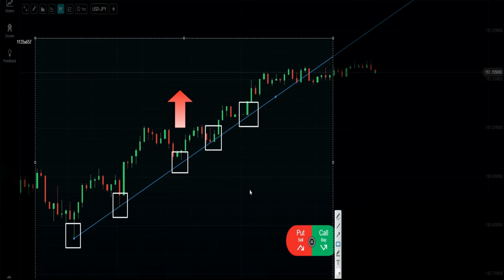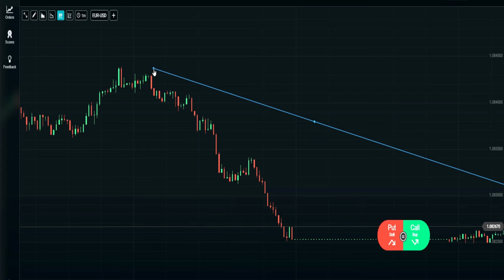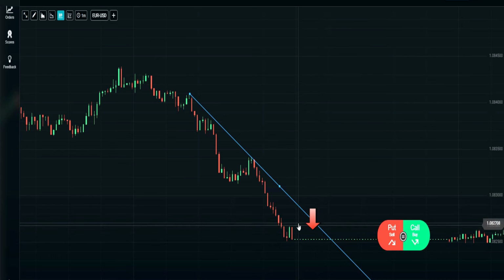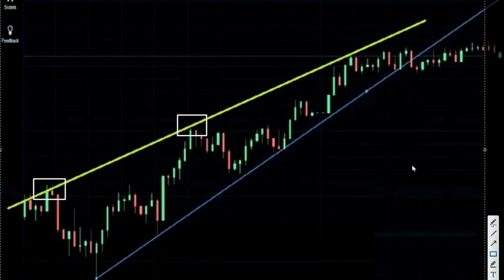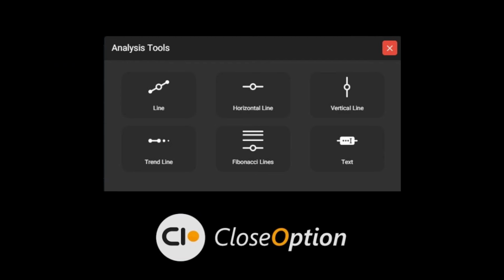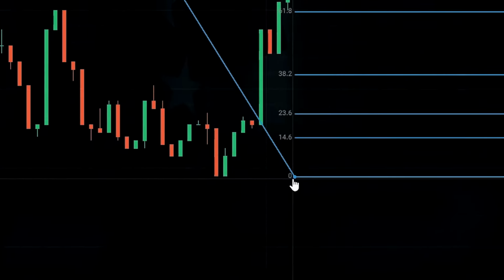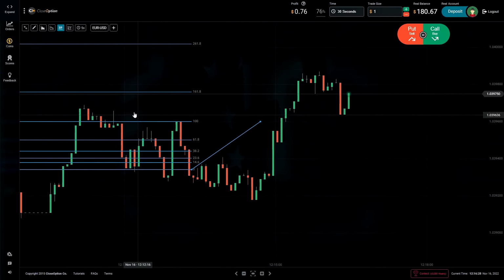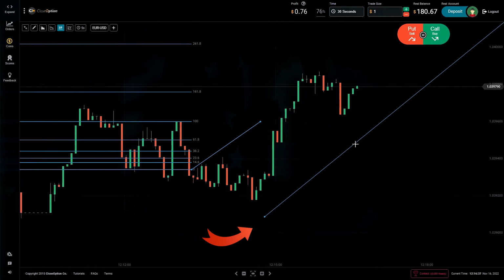THE TRENDLINE SECRETS. What are. How to Track Them. How to Open the Position + Trader's Mistake!